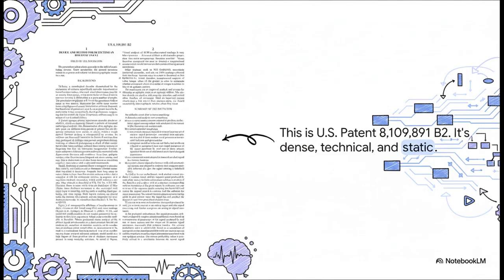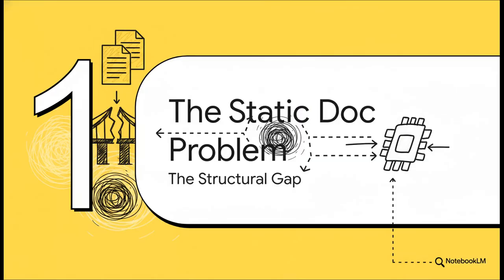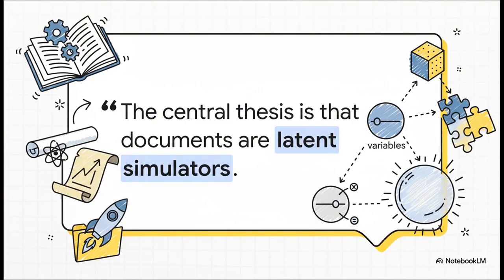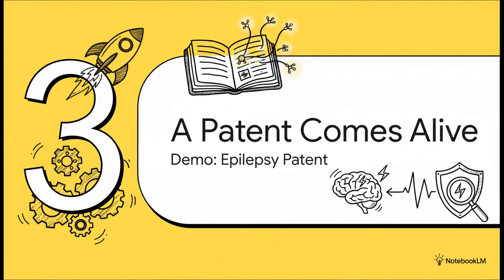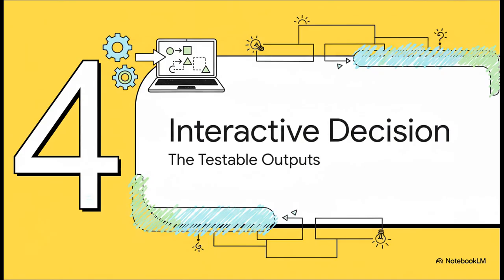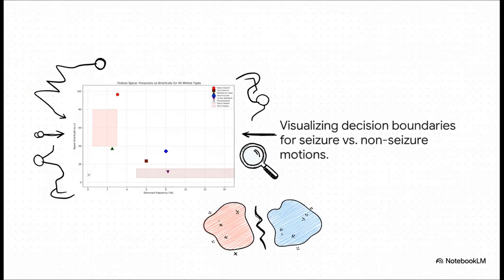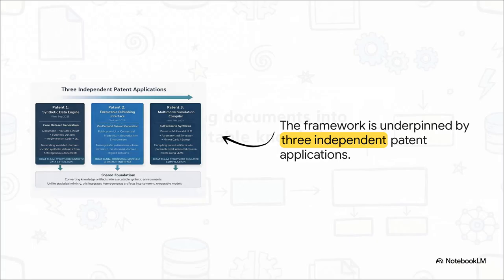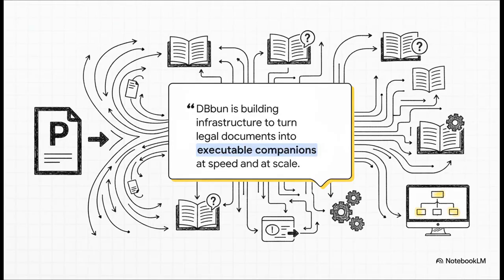From Static Patent to Runnable Artifact: DBbun’s Epileptic Event Detection Demo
This video presents a DBbun demo based on US Patent 8,109,891 B2, “Device and method for detecting an epileptic event.” Starting from the patent document, DBbun generated a synthetic executable companion that includes a simulator, documentation, figures, and synthetic data.

The generated companion reflects the patent’s technical logic through motion scenarios such as clonic seizure, tonic seizure, beating on table, night stretch, typing keyboard, and no movement. The outputs include signal plots, autocorrelation comparisons, power spectral density analysis, seizure probability outputs, feature-space visualizations, parameter tables, and downloadable datasets.

This example illustrates a broader capability already developed by DBbun: a software pipeline that can take a patent document and promptly generate a companion package with executable and interpretable outputs. The same methodology is not limited to this one case. It can potentially be applied more broadly to any patent, and even to other legal documents, helping transform static text into interactive computational artifacts.

The demo was also shared publicly on IEEE DataPort, where it received strong early engagement, including views, downloads, and excellent user ratings.

DBbun is building infrastructure to turn patents and other complex documents into executable companions at speed and at scale.